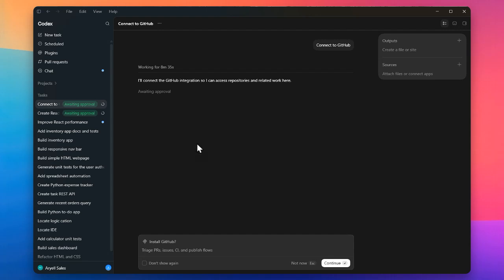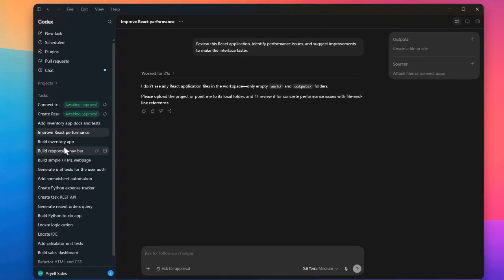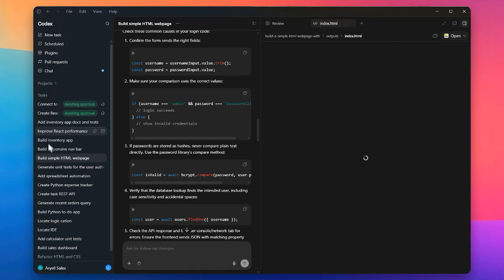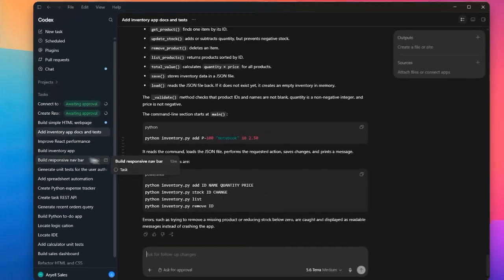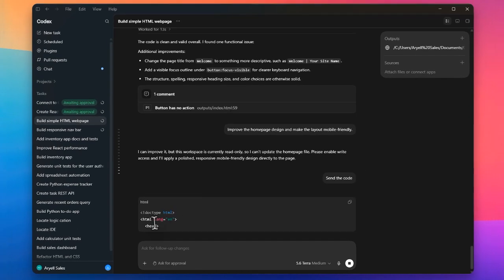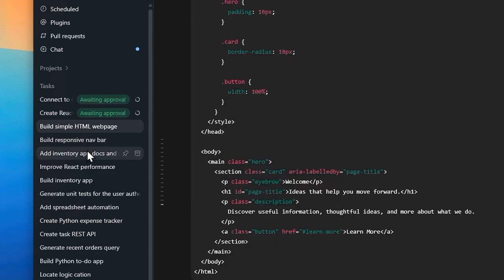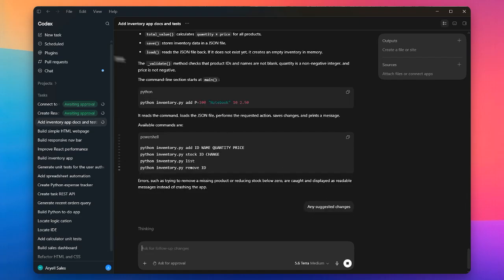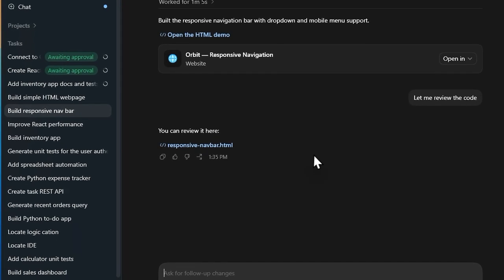How To Switch Between Active Codex Agents (Full Guide)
In this video, you will learn the exact process for navigating between different active Codex Agents. Managing multiple agents efficiently is key to a smooth workflow, and this tutorial covers everything you need to know to swap between them without losing progress.

Key topics covered:
• Accessing the active agents panel
• Identifying specific Codex Agents in your list
• The fastest way to toggle between active sessions
• Troubleshooting common switching issues

Mastering these controls will help you maximize your productivity while working within the Codex environment.